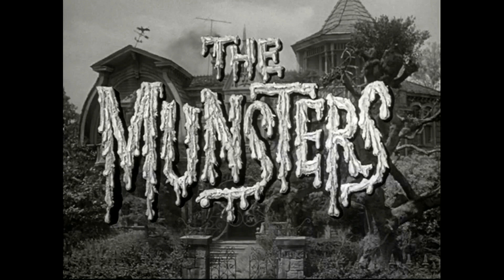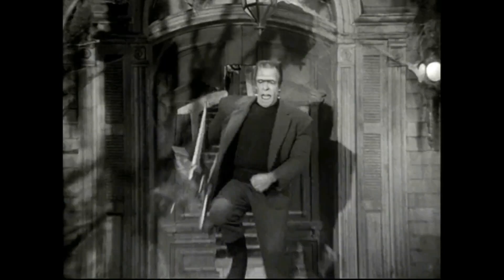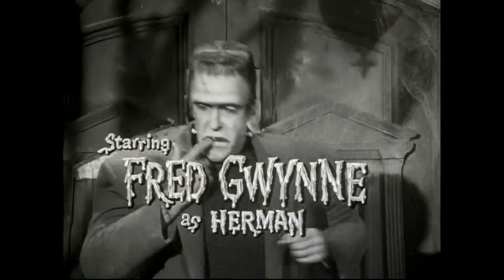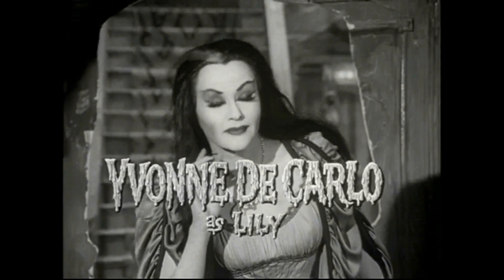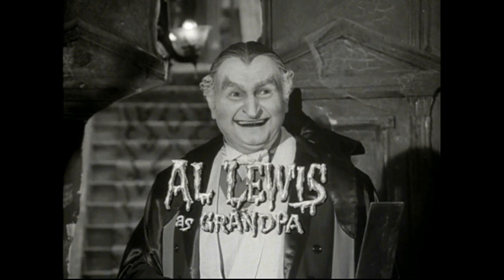FACT OR FICTION: The Munsters--Did They Use REAL Spiderwebs on the show?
Have you ever noticed all the spiderwebs/cobwebs in the show? Spiderwebs were often seen covering furniture and articles of clothing, ceilings and walls. How did they find so many cobwebs or did the MAKE them? I'll give you ALL the secrets in THIS video.